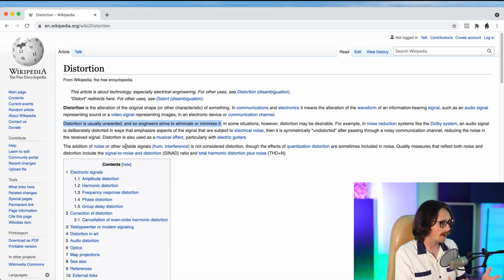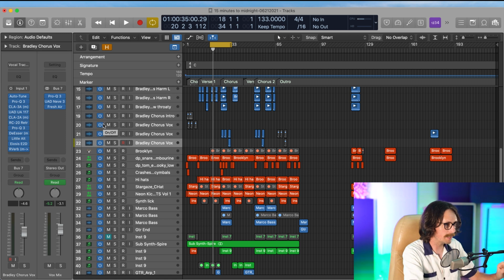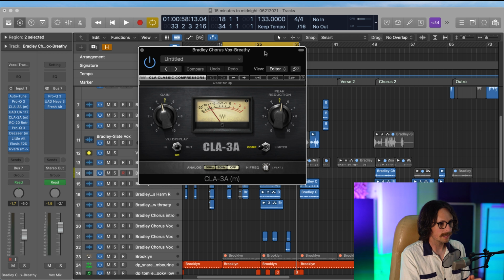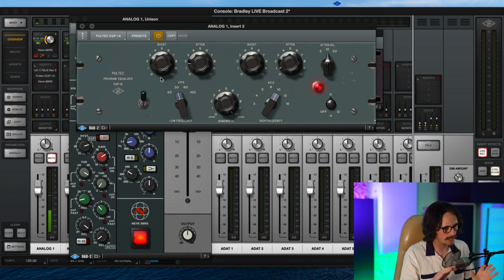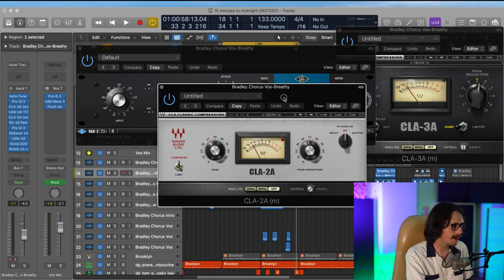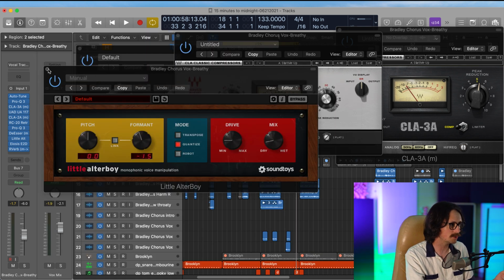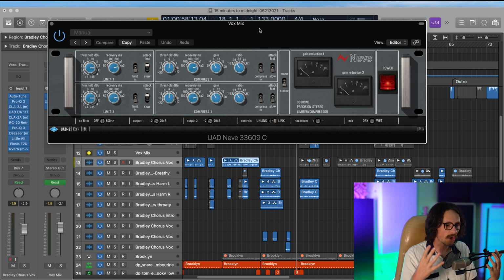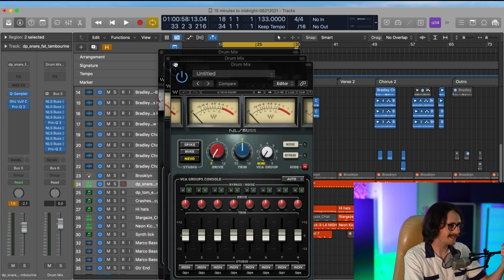Good vs Bad Distortion | Radium Mixing Series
Is all distortion bad for mixing?  What is good distortion?  Distortion rules the charts!